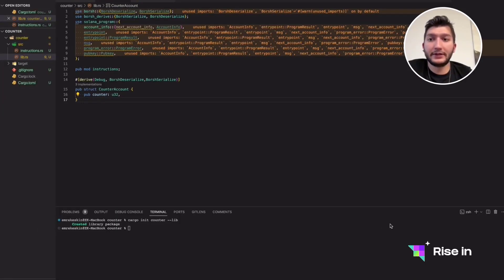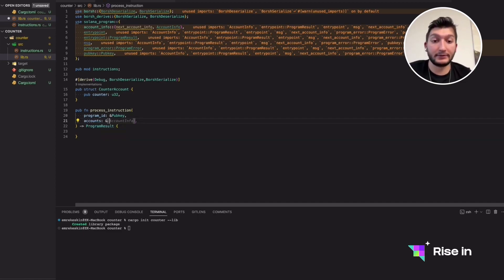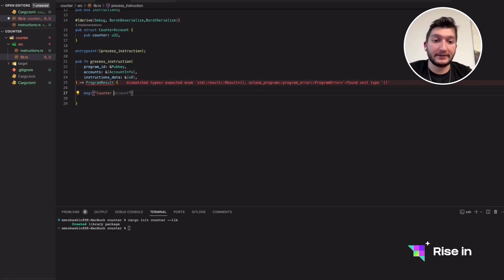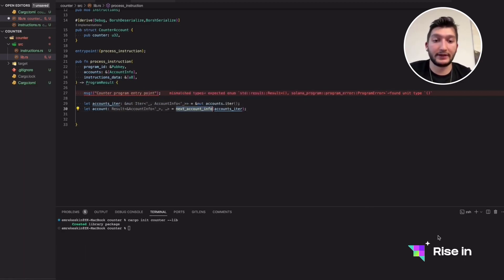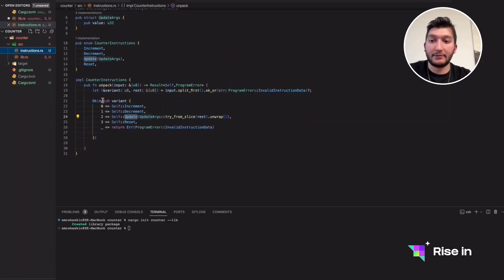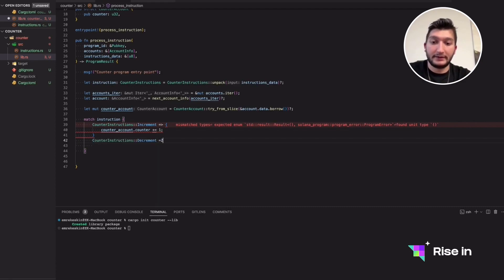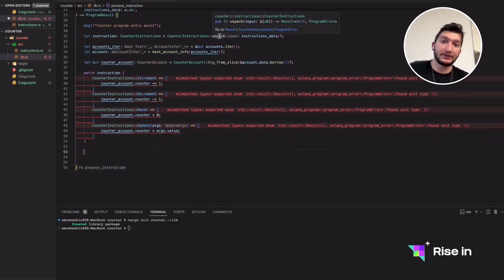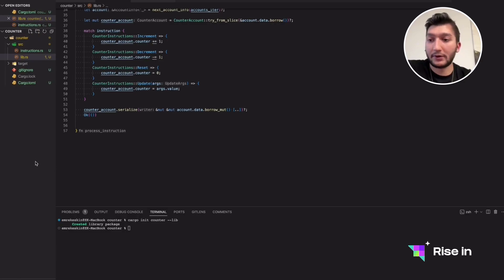Build on Solana | Implementing Process Instruction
In this video, we implement the process_instruction function, the heart of any Solana program! 🚀 This function acts as the entry point, handling all incoming requests and messages. Learn how to process instructions, iterate through accounts, unpack data, and execute operations like increment, decrement, update, and reset. We also demonstrate how to serialize and deserialize data for state updates in Solana’s unique architecture.

00:00 - Introduction to Process Instruction
00:13 - Overview of Function Parameters
01:16 - Setting Up the Entry Point
02:01 - Iterating Through Accounts
02:45 - Unpacking Instructions for Execution
04:01 - Handling Increment, Decrement, Reset, and Update
05:37 - Serializing Data and Returning Results
06:39 - Preview: Testing with Rust

TOPICS: Solana programming, blockchain development, smart contract implementation